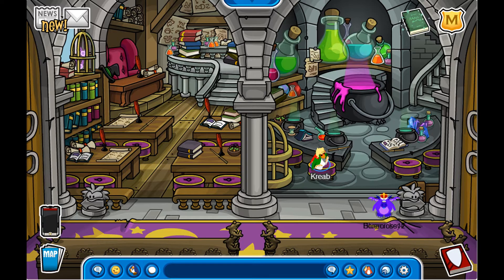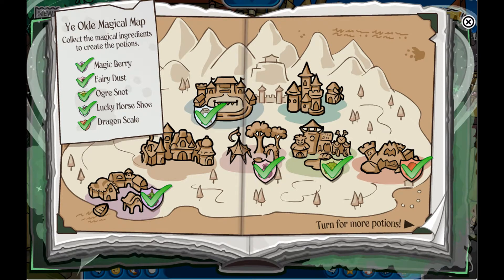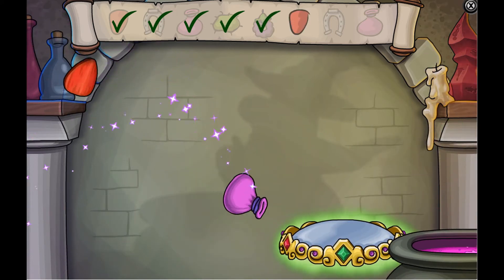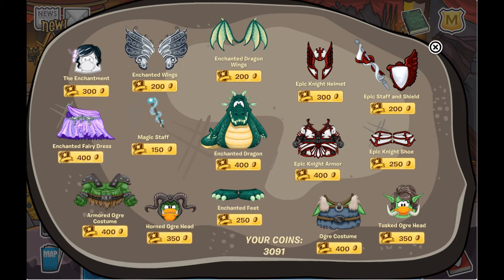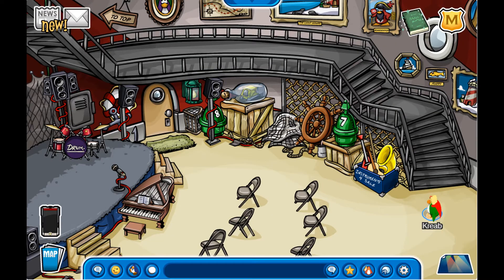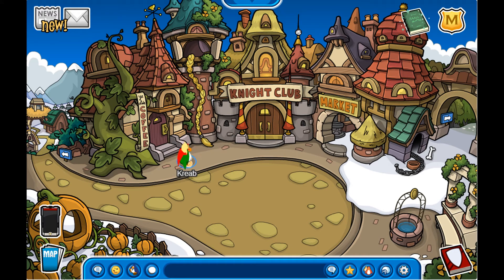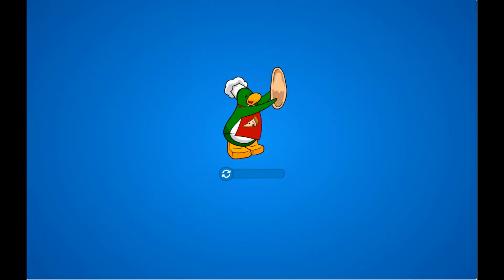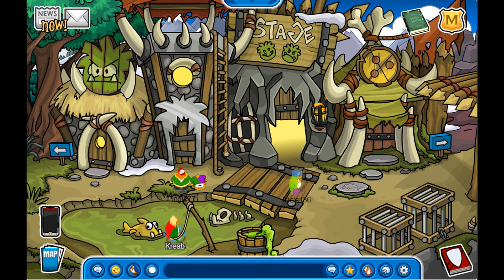Clubpenguin-Medieval Party walkthrough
Go on and mix some ingrediants , which is your favourite potion ??
I like Hovering and invisibility :D